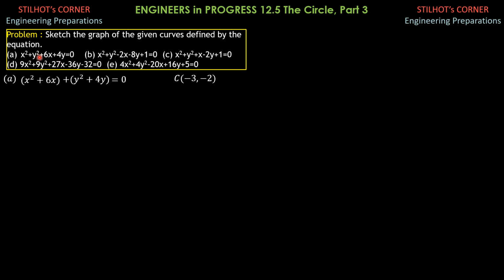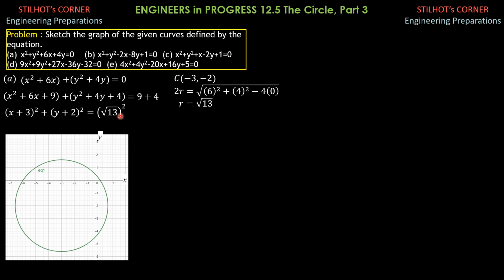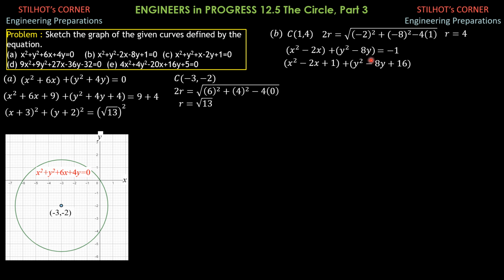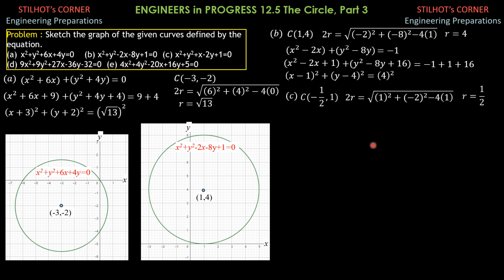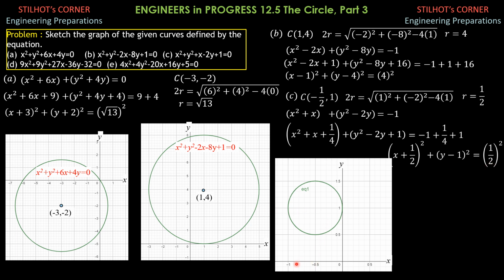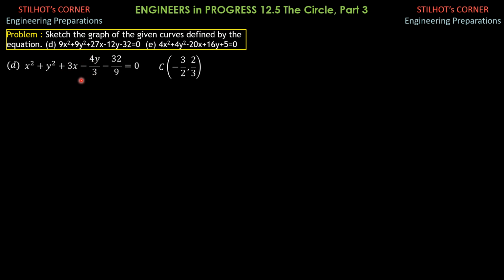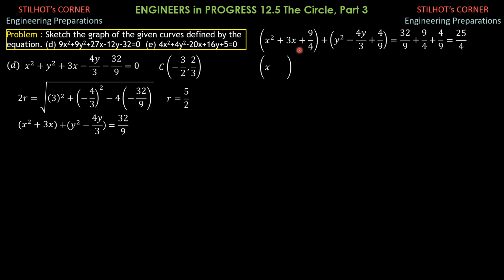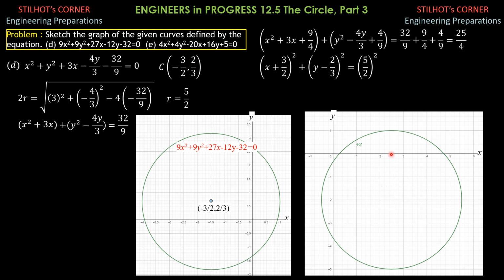The Circle Part 3, ENGINEERS in PROGRESS 12.5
This video contains 5 exercises of which the last is intended for the audience so that you can evaluate yourselves if you are learning.